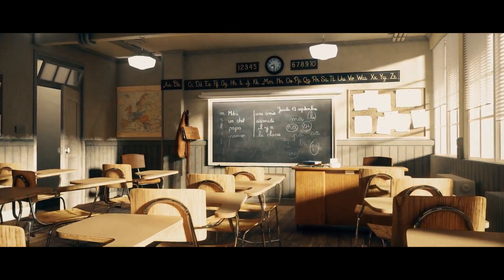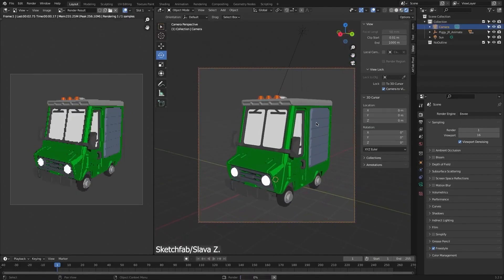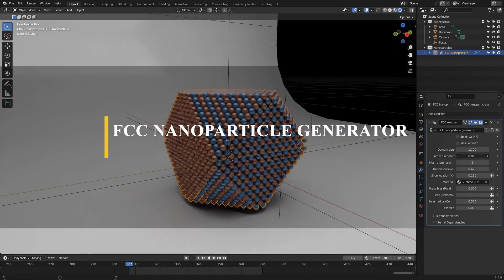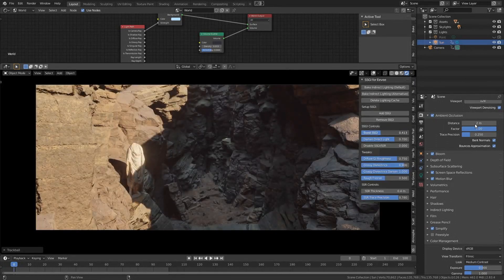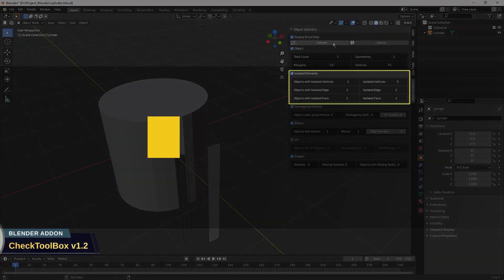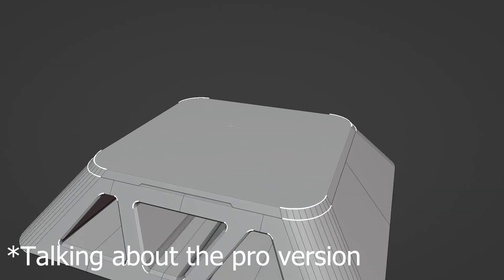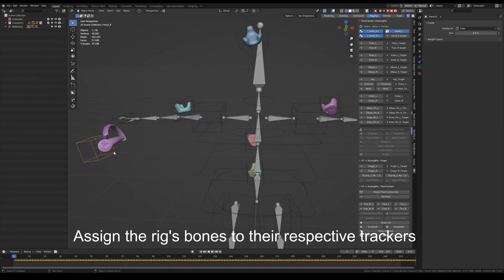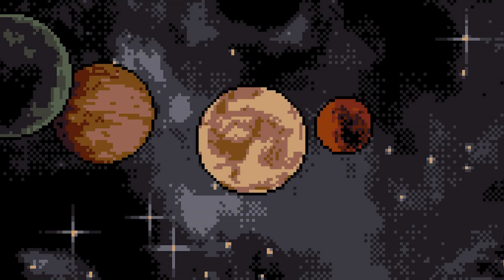9 Free Blender Addons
In this video, we will go over free blender addons covering many subjects such as geometry nodes, topology, rigging, rendering and so much more.

00:00 intro
00:19 Blender To Pixels
00:54 Flow Map Painter
01:30 FCC nanoparticle generator
02:01 Screen Space Global Illumination for Eevee
02:25 Geometry Nodes Pipes
03:00 CheckToolBox
03:44 Star Connect
04:22 Vive tracker
04:55 Space Switching (New)

Productivity►:
Clean Panels